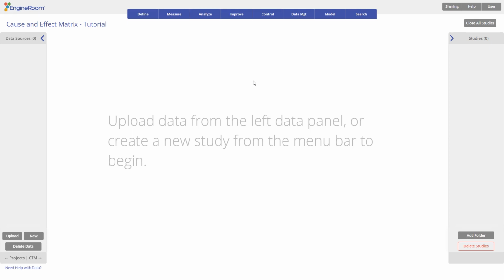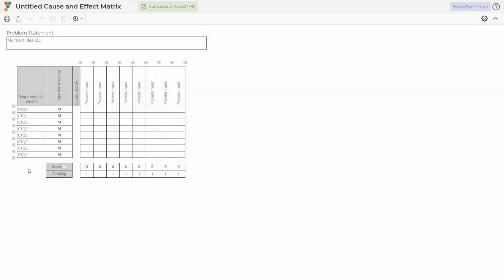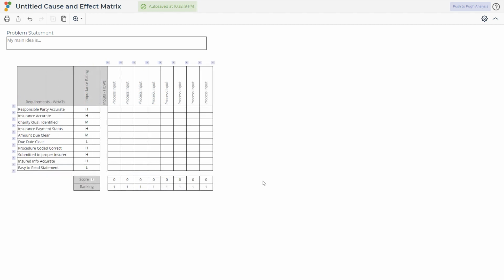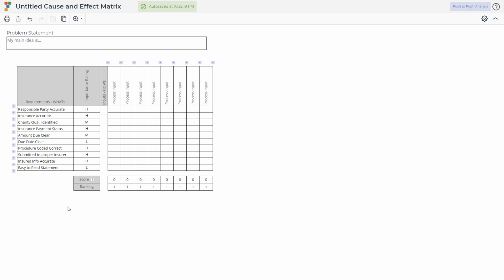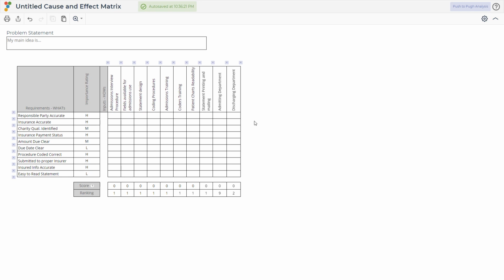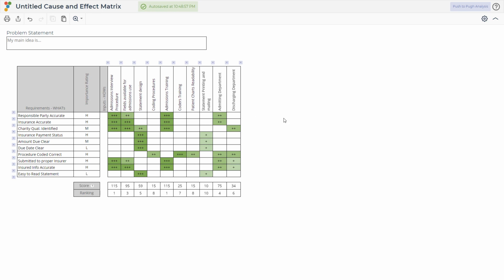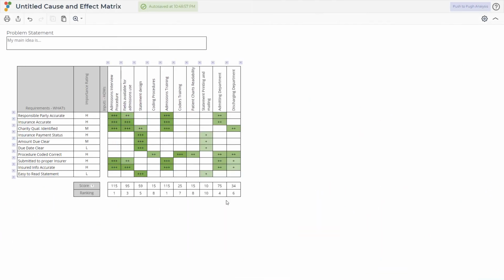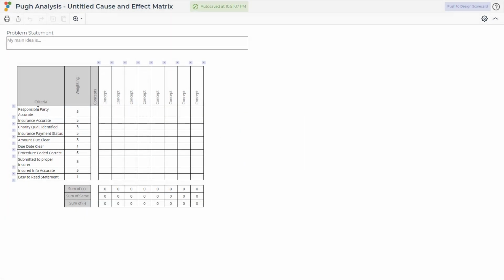Cause and Effect Matrix: EngineRoom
En este video (en idioma inglés) usted verá un ejemplo sobre cómo usar una matriz de causa-efecto.
Algunos especialistas en ingeniería de calidad, mejora continua o ingeniería industrial, suelen confundir la matriz causa-efecto con el diagrama causa efecto (o diagrama de Ishikawa).

En general, como mencion MoreSteam:

Utilice la matriz de causa y efecto para definir las interacciones entre los QUÉ, o los requisitos de salida/cliente, identificados en el diagrama de árbol CTQC, y los CÓMO o las entradas/causas que pueden ayudar a lograr los QUÉ.

Usted puede elaborar una matriz de causa-efecto usando EngineRoom.